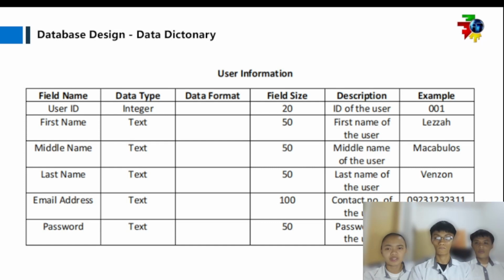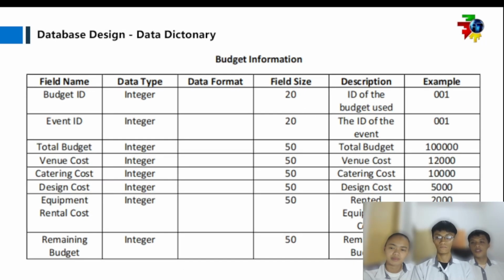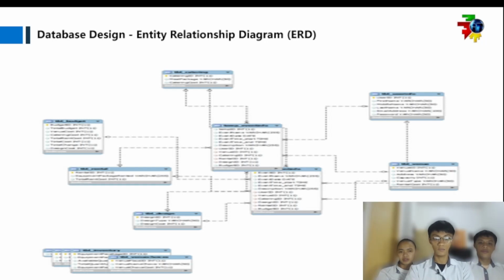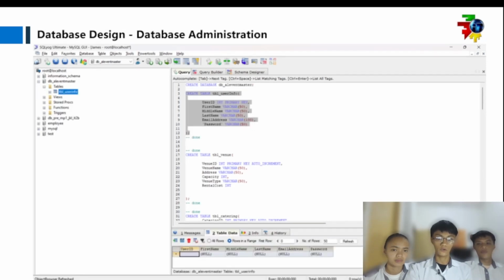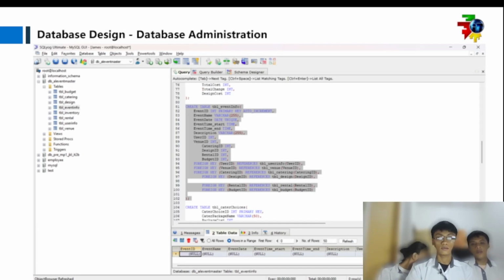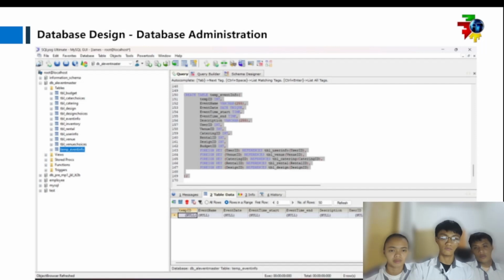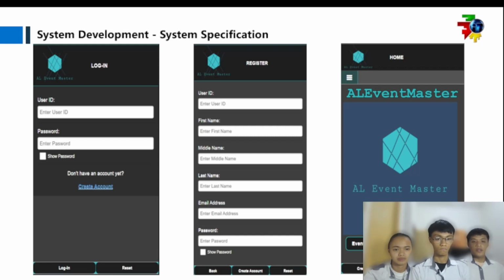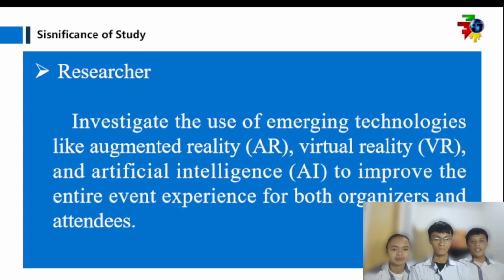AlEventMaster: Event Management System Manuscript Presentation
BSIT - 2B